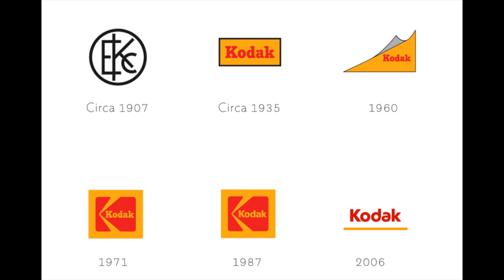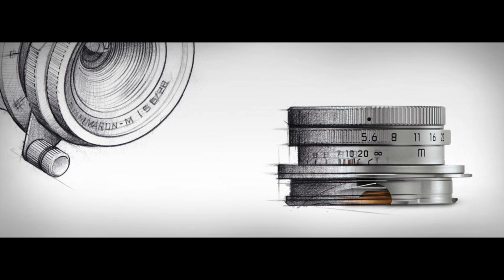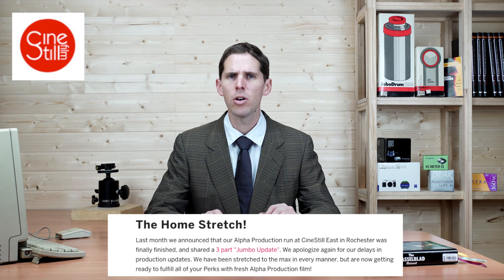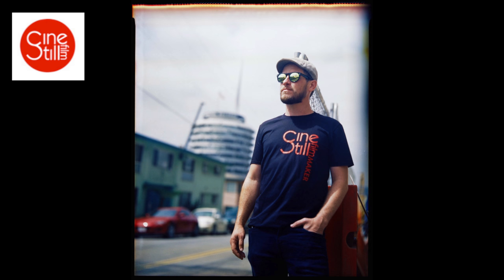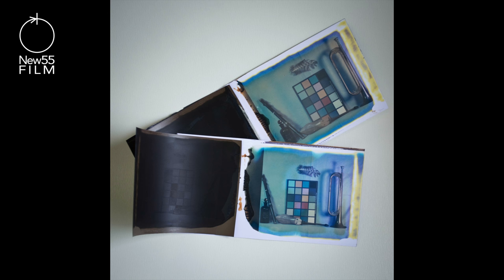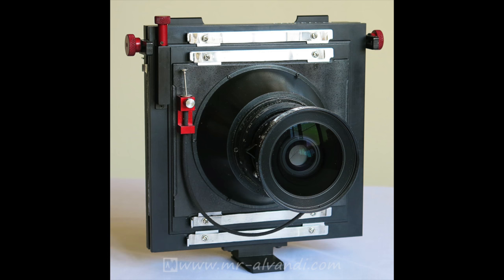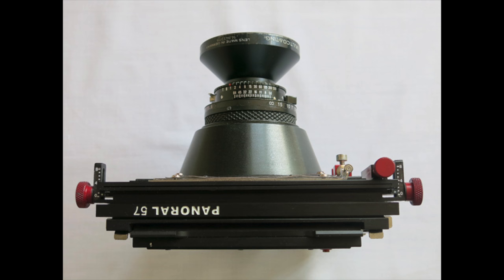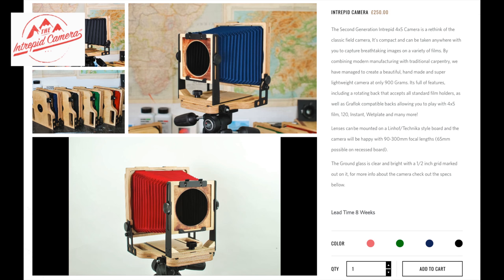Nico´s Photo News 08/11/16